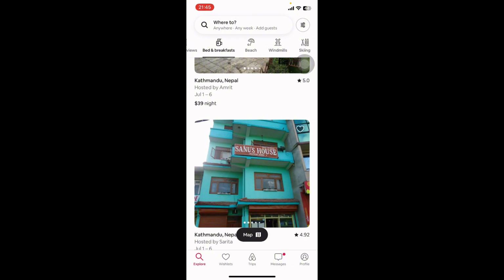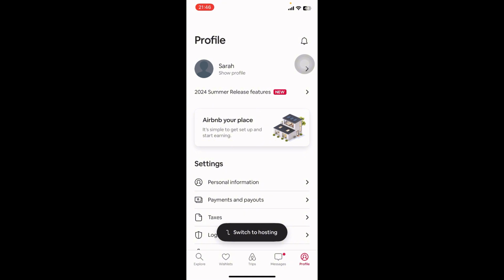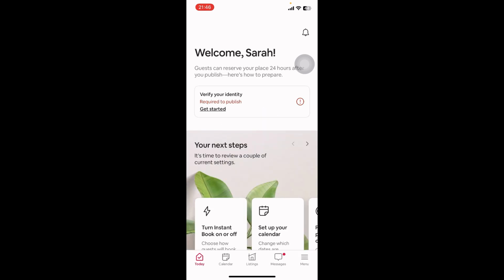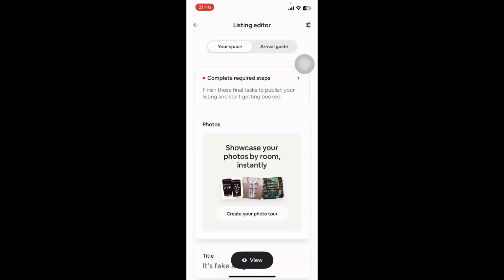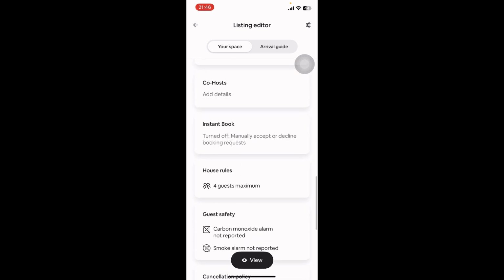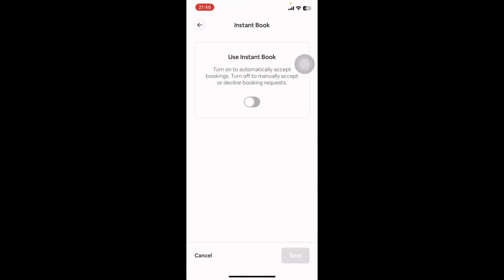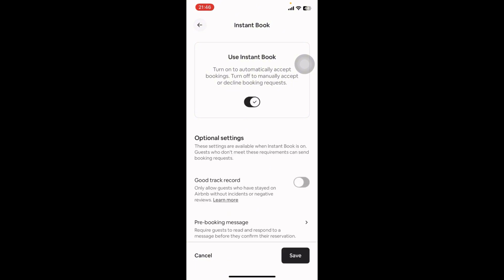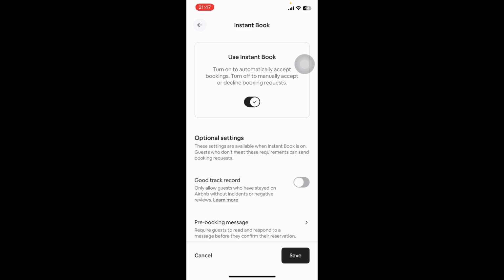How to Automatically Accept Bookings in Airbnb (2024)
In this video, I'll show you how to set up automatic booking acceptance on Airbnb. This feature saves you time by allowing guests to book your property instantly without needing your approval each time. I'll walk you through the steps, from accessing your listing settings to enabling the instant book option. By the end of the video, you'll know how to streamline your booking process and make it easier for guests to book your property.